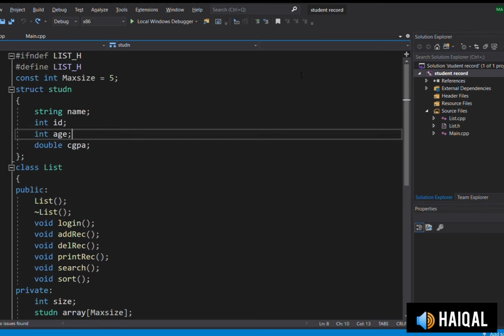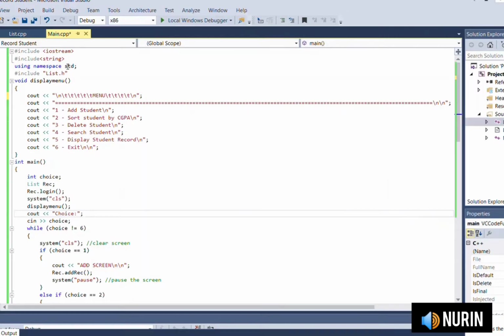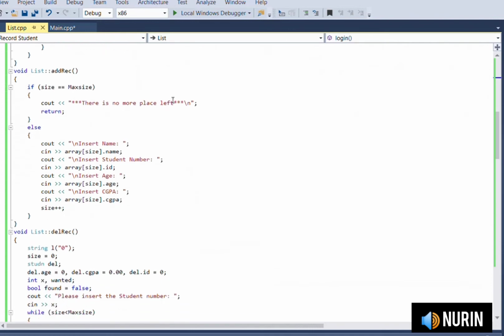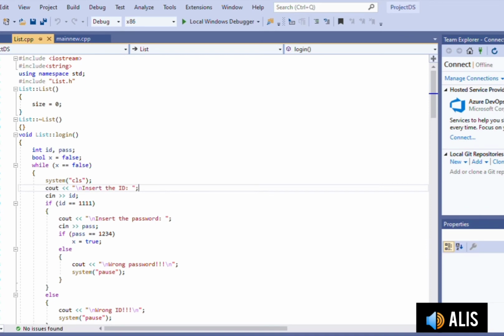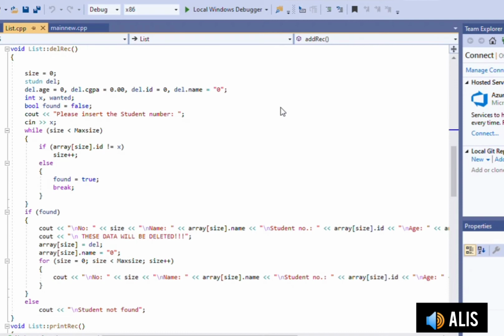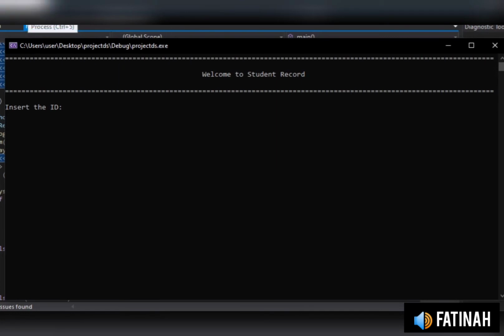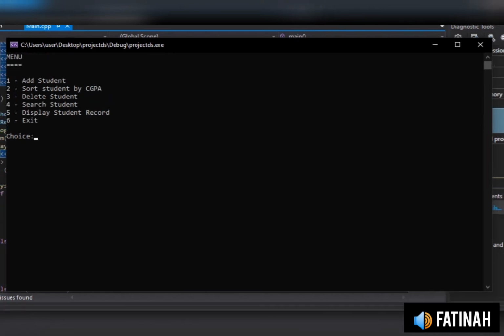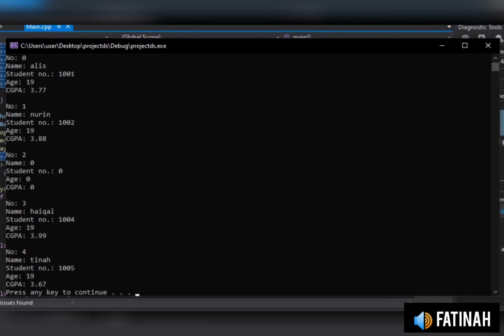BITP 1123 - Final Project Student Record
This is our final project video of BITP 1123 Data Structure and Algorithm.